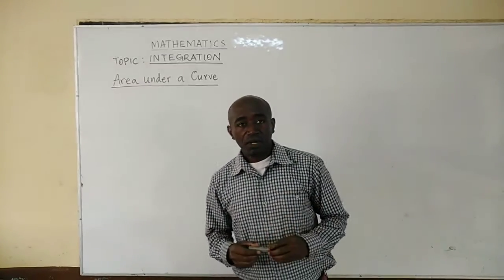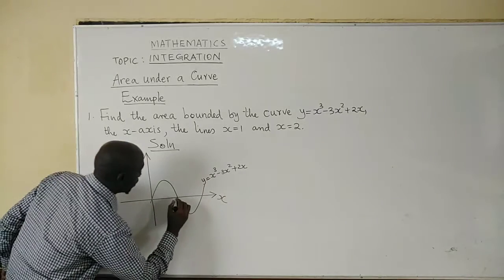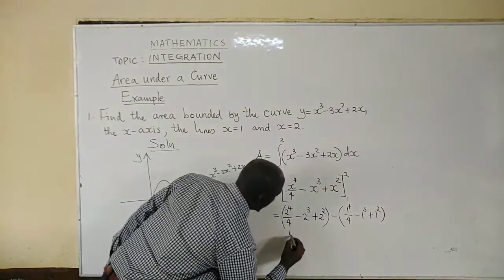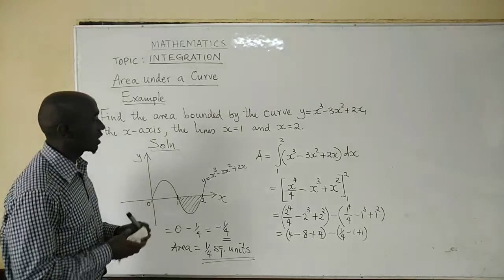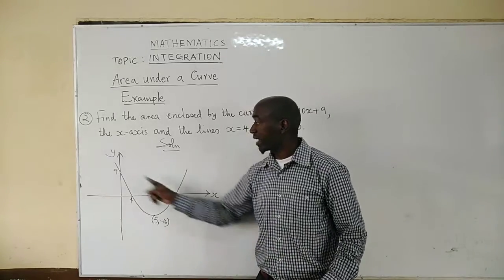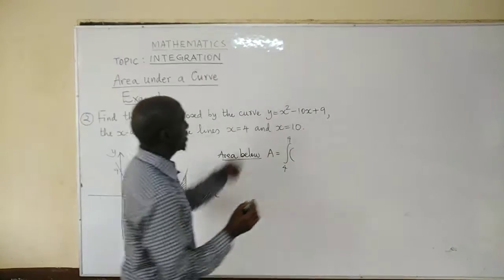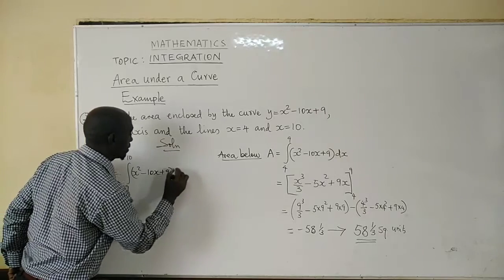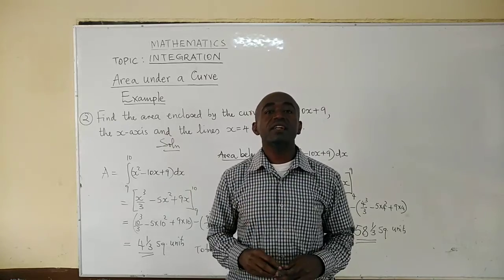Mathematics Lesson 7 by Adan Badasa - Topic: Integration